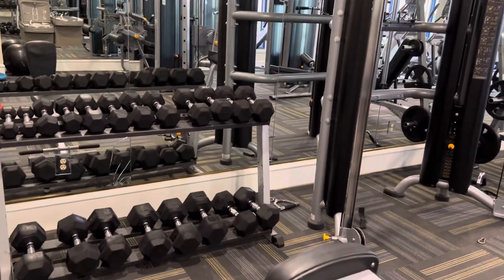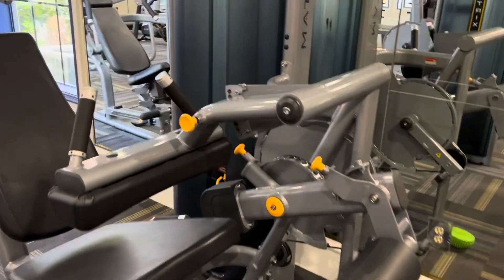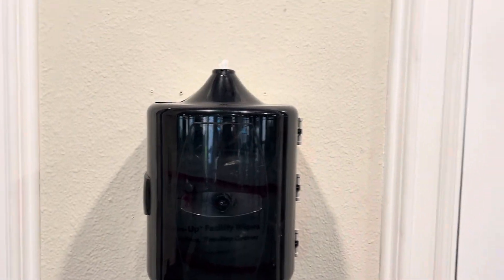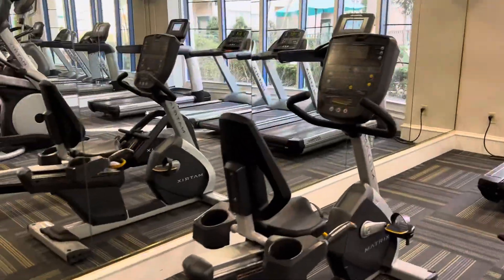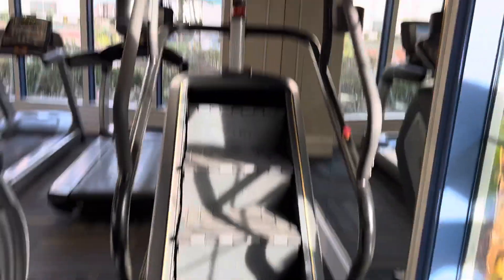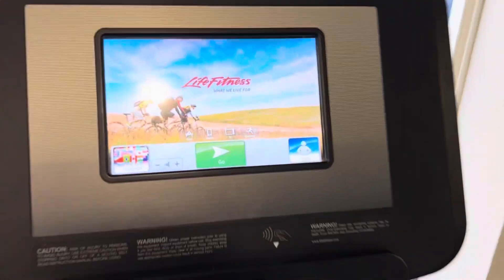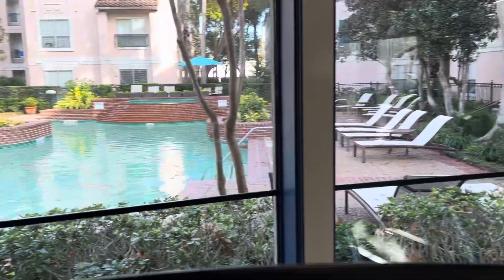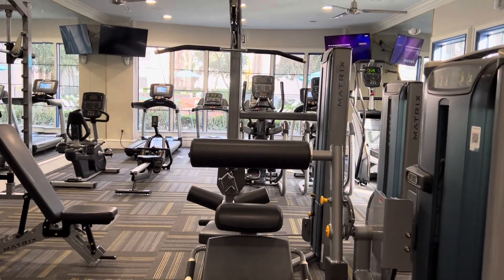America ki Gym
Gym in USA